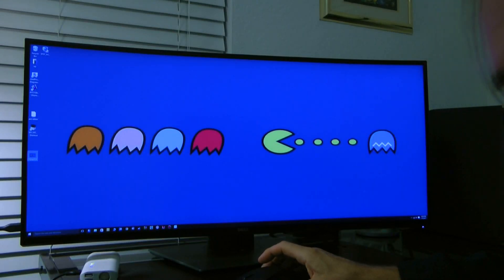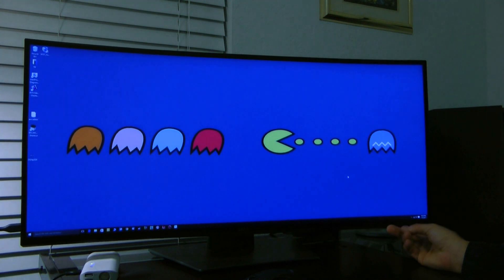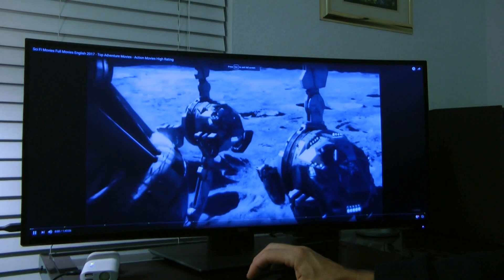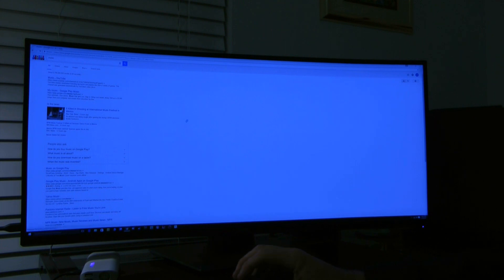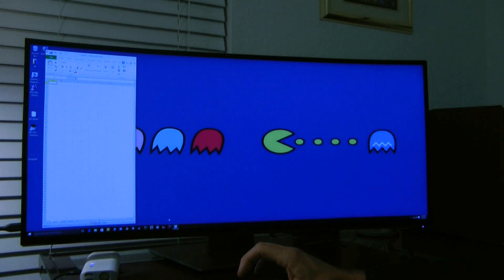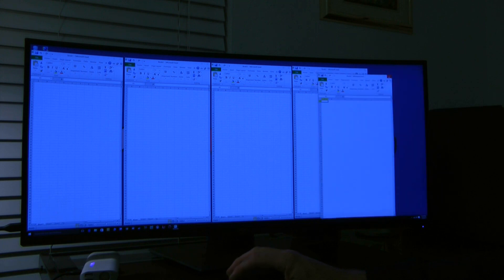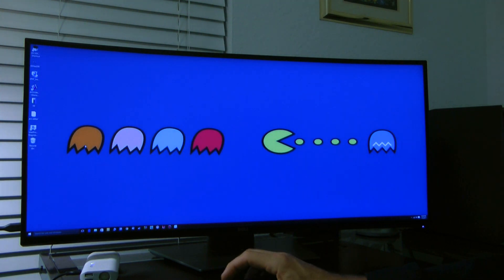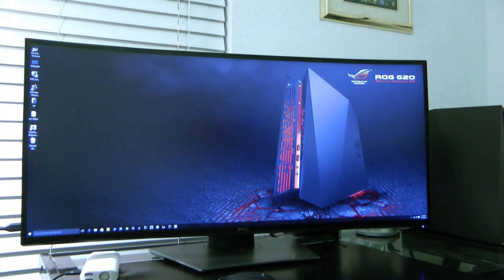DELL U3417W LED CURVED MONITOR REVIEW